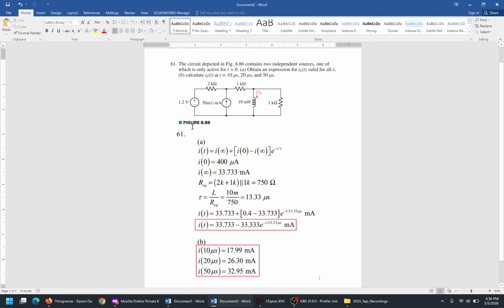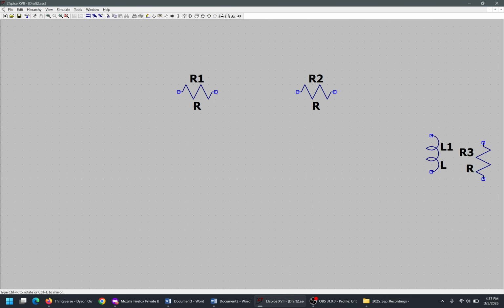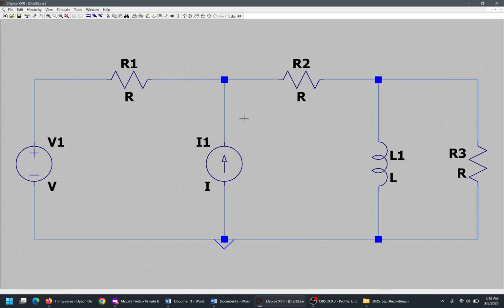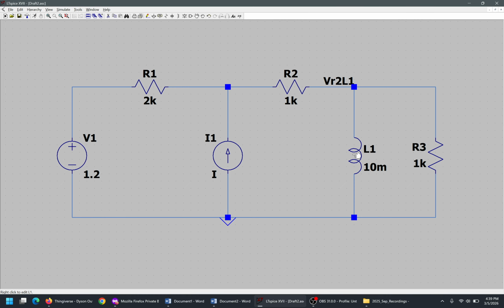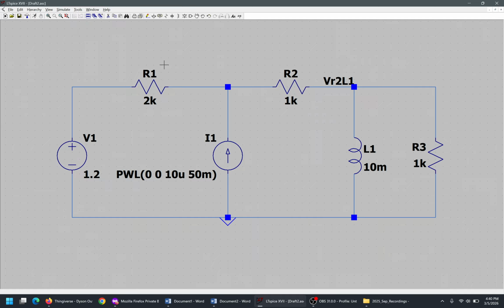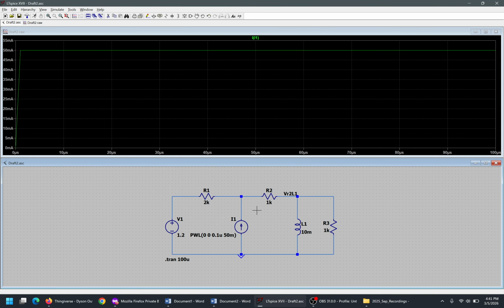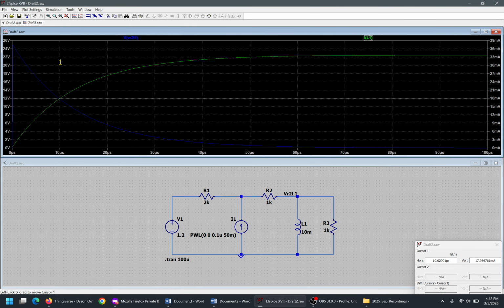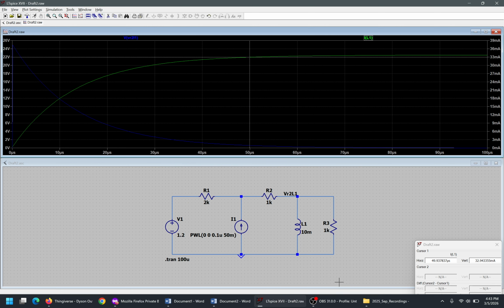Unit Step in LTspice - Driven RL Circuits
Let us see how to simulate Unit step function in Ltspice.
This is a problem from Hayt book Engineering Circuit Analysis chapter 8.